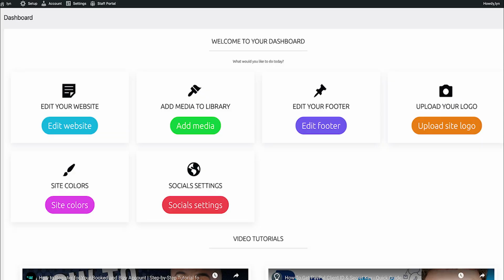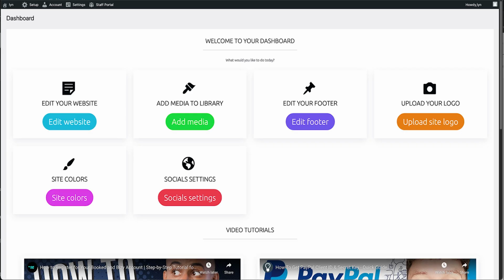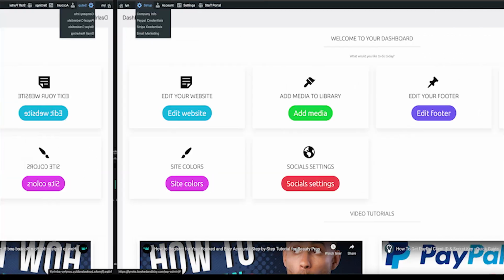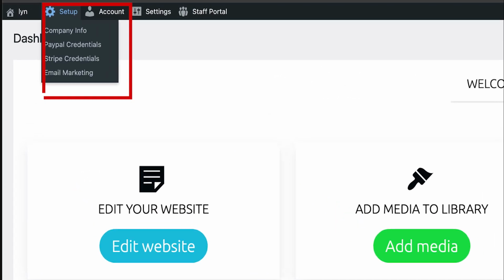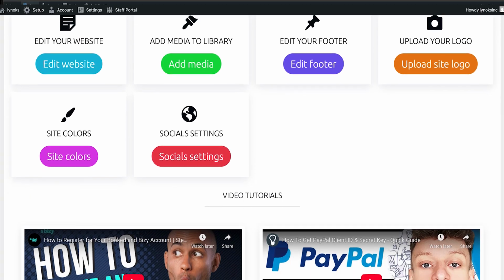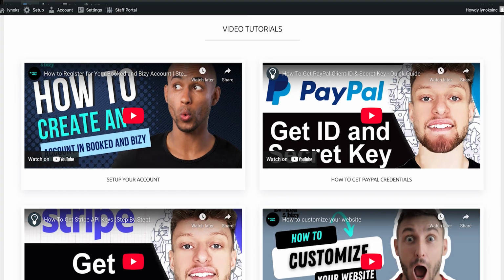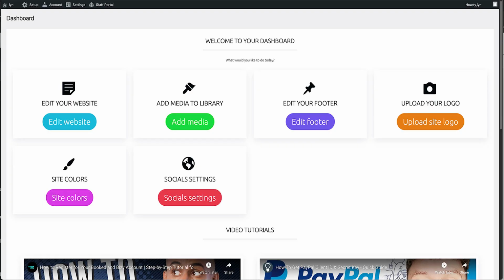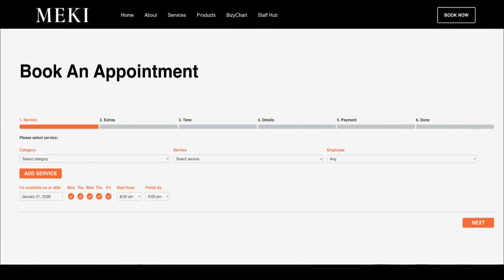Booked & Bizy Tutorial | Build Your Business Foundation